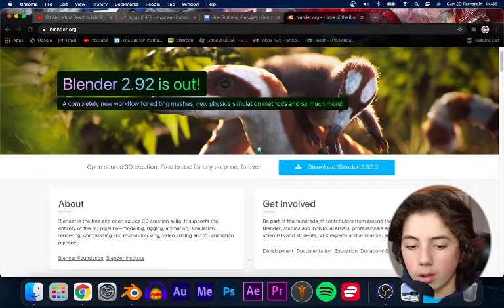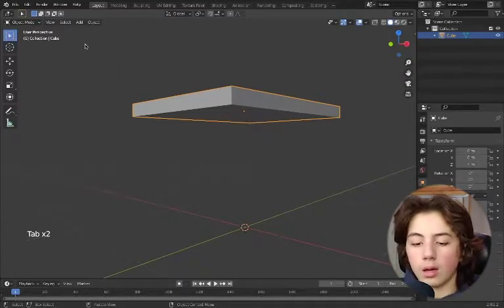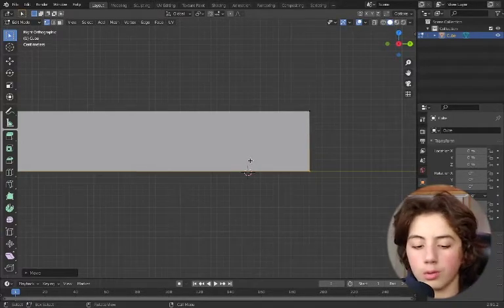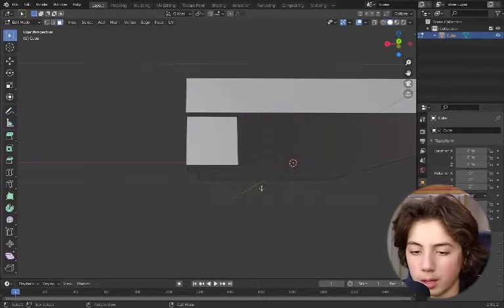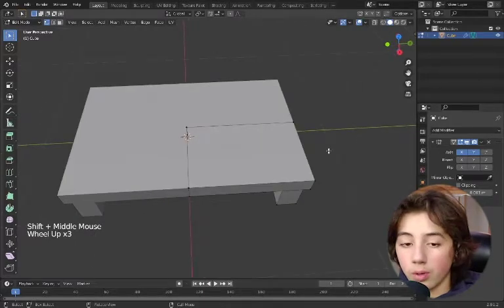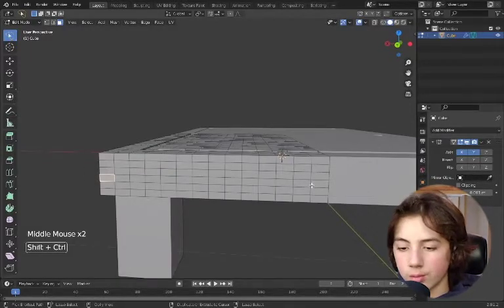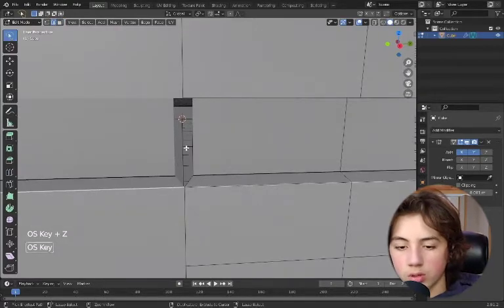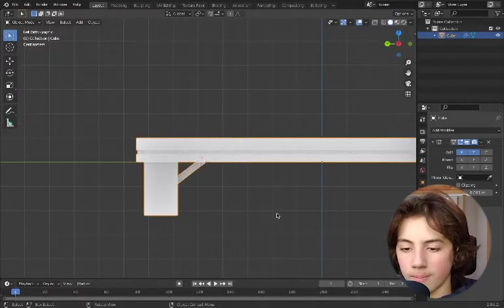Blender basics part 1 Table toutorial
WASAAAAAAP!!!

Link to music: Perséphone - Retro Funky (SUNDANCE remix) [Official Audio]